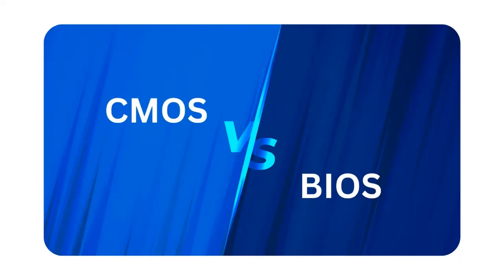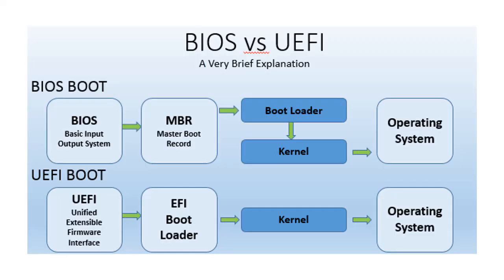CMOS-BIOS-UEFI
cmos
cmos battery
cmos battery reset
cmos inverter
bios setup
bios setup windows 10
bios setup windows 11
bios setup windows 7
bios reset
bios update
uefi boot windows 10
uefi boot windows 11
uefi boot windows 7
uefi vs legacy